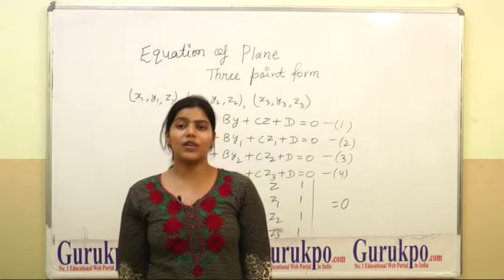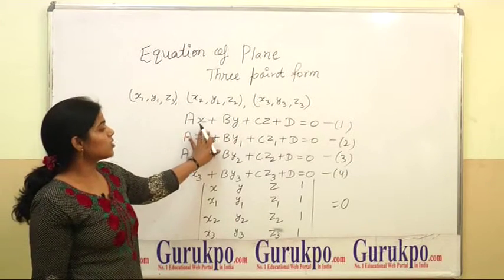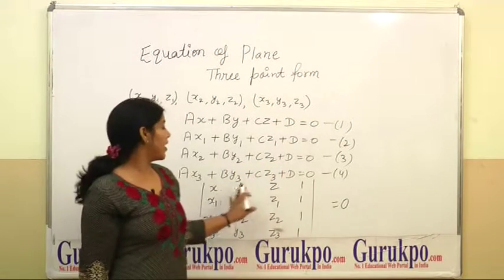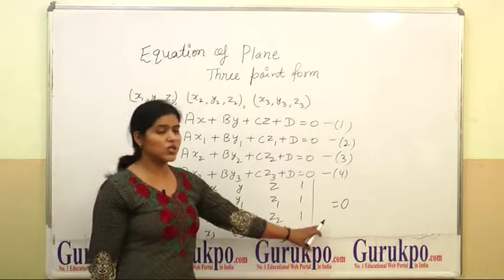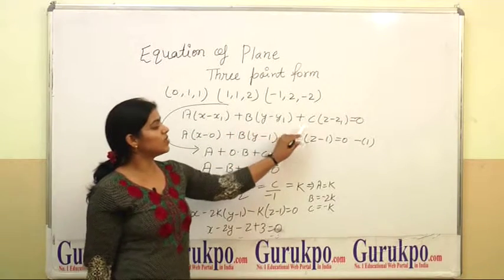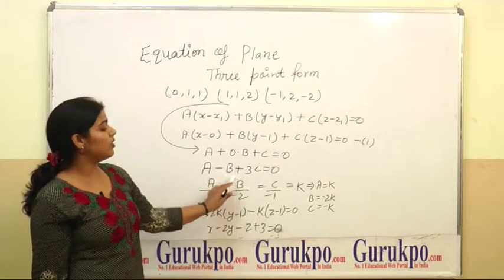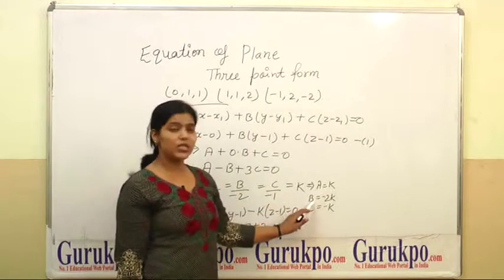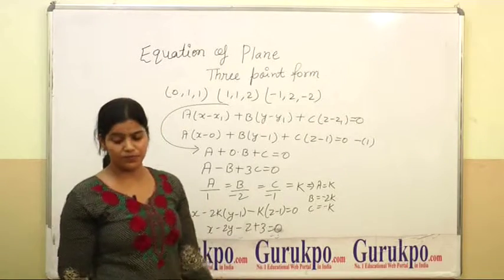Equation Of Plane in Three Point Form by Ms. Megha Sharma, Biyani Group of Colleges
In this video MS. MEGHA SHARMA, Biyani Group of Colleges, Jaipur, explains about the Equation of Plane in Three Point Form i.e.( x1,y1,z1), (x2,y2,z2), (x3,y3,z3).Let the equation of plane be-Ax+By+Cz+D =0 –(1) since the plane passes through these point so it will satisfy equation (1) therefore Ax1+By1+Cz1+D =0 -(2) Ax2+By2+Cz2+D=0 Ax3+By3+Cz3+D =0 after eliminating A,B,C,D we obtain the required equation of plane.